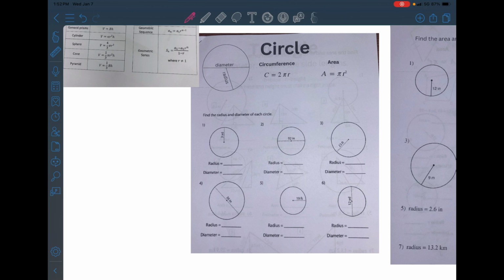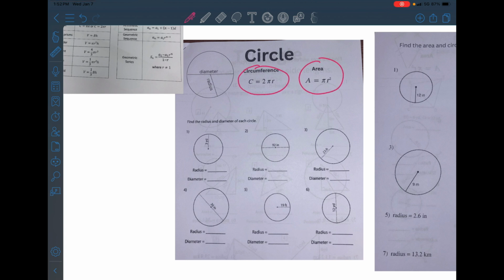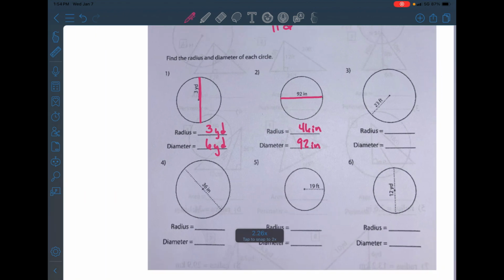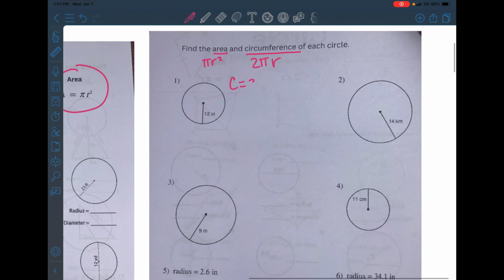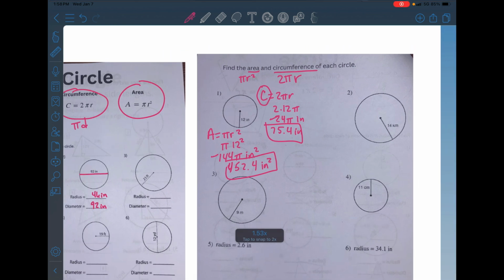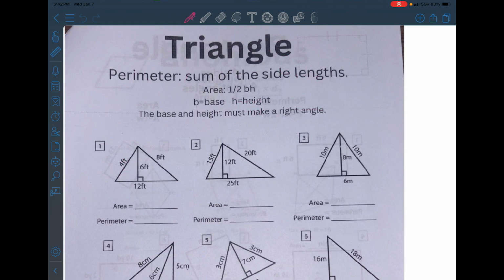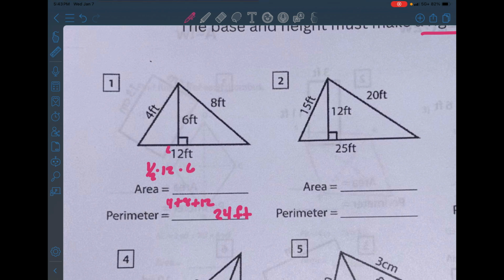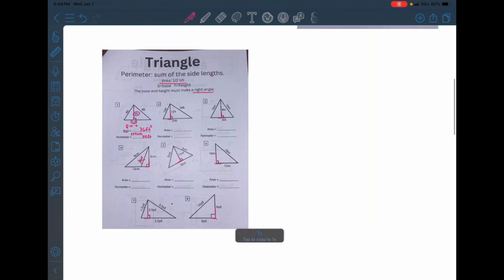Circles and triangles